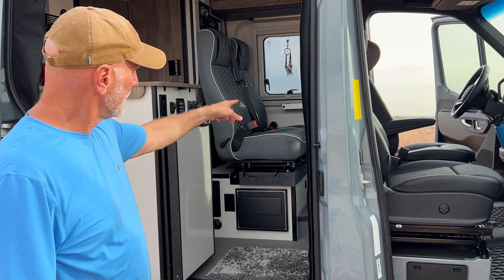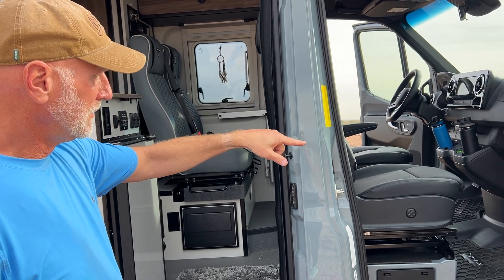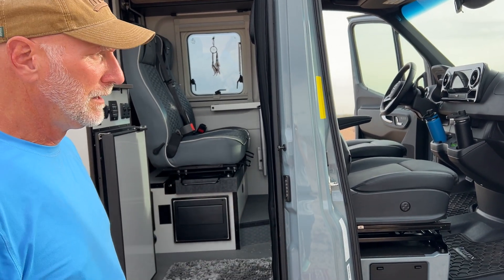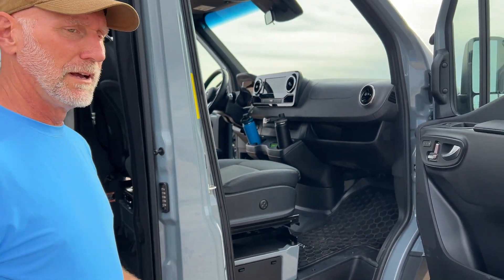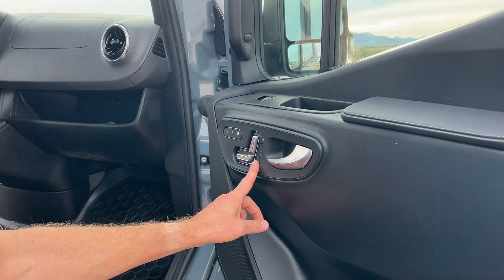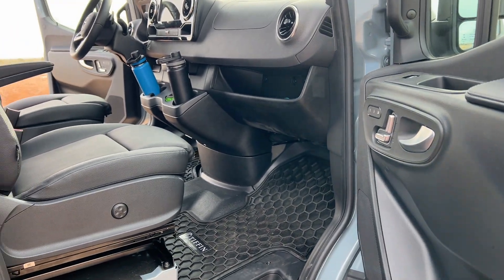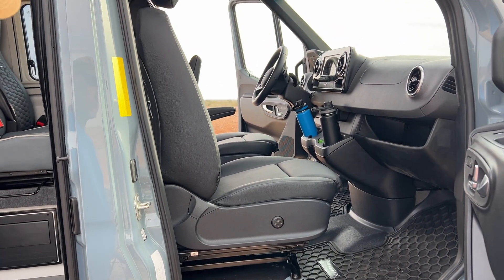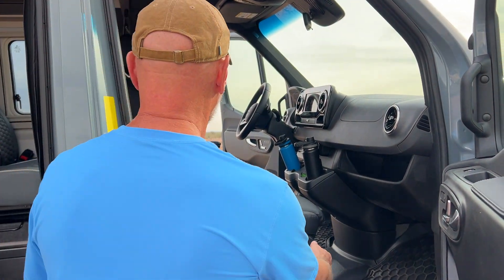2023 Tiffin GH1 Adventure Van - swiveling front seats and a TRICK